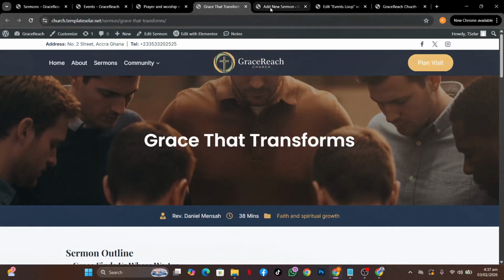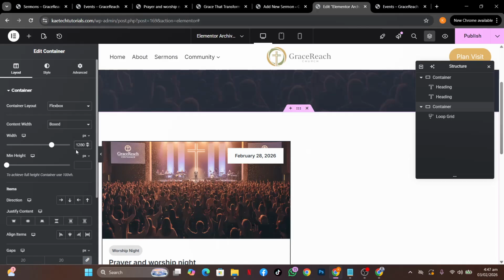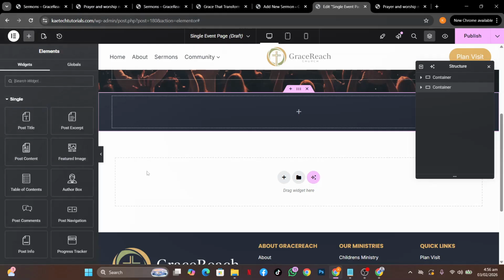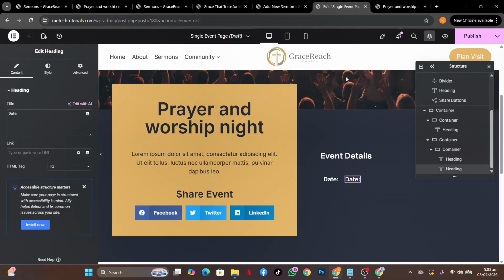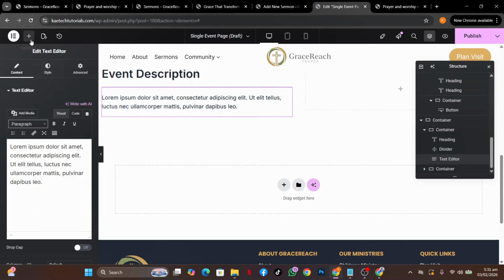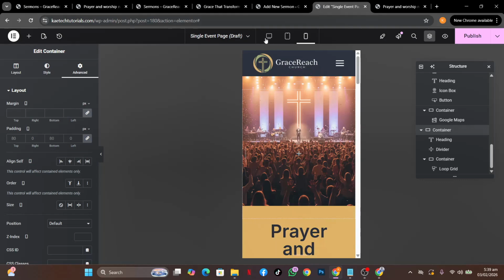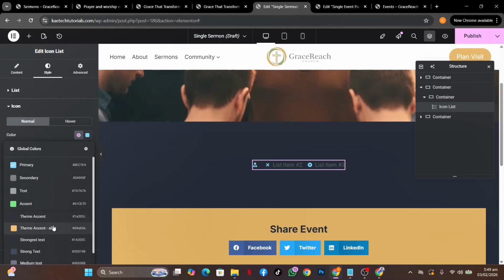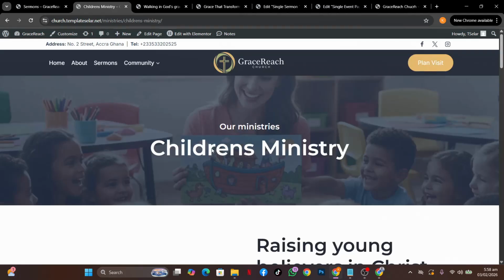How to Create a church website using Elementor and Kadence - Archive & Single post templates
Want to build a modern, professional church website without coding? In this complete step-by-step tutorial, I’ll show you exactly how to create a powerful church website using WordPress, Elementor, Elementor Pro, the Kadence Theme, and ACF (Advanced Custom Fields).

This beginner-friendly guide walks you through everything — from setup to design — so you can launch a beautiful church website for ministries, pastors, or clients.

Perfect for:
✅ Churches
✅ Ministries
✅ Pastors
✅ Christian organizations
✅ Web designers building church websites
✅ Anyone learning WordPress + Elementor

✔ Install WordPress & Kadence Theme
✔ Customize Kadence for church branding
✔ Build pages with Elementor & Elementor Pro
✔ Create sermons, events & ministries sections
✔ Use ACF for dynamic church content
✔ Design responsive layouts
✔ Launch a fully functional church website

🛠 Tools Used

• WordPress
• Kadence Theme
• Elementor
• Advanced Custom Fields (ACF)

More tutorials every week on Kaetech Digital 🚀